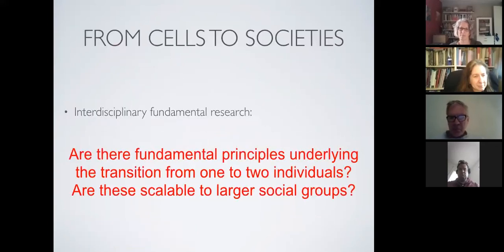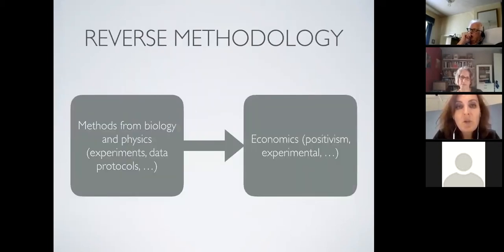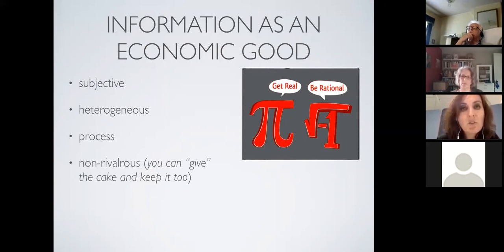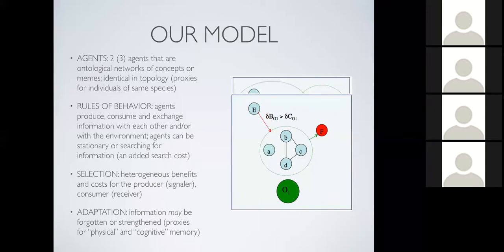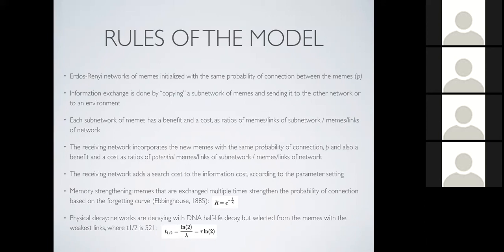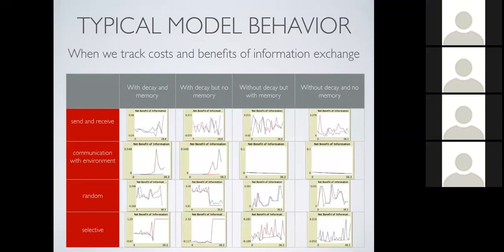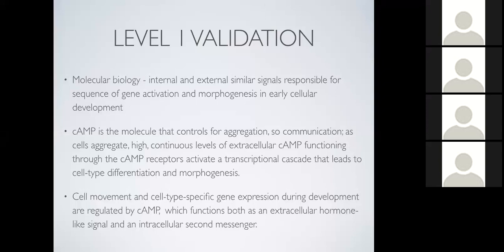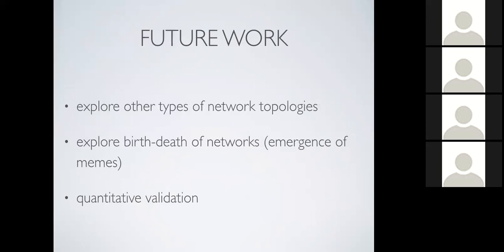Ronin Institute Seminar: Anamaria Berea, 12 May 2017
"Emergence of Communication in Social and Biological Networks"